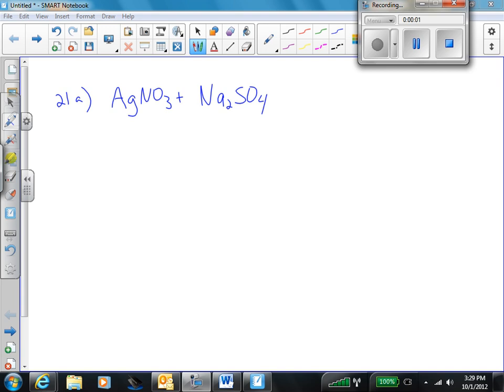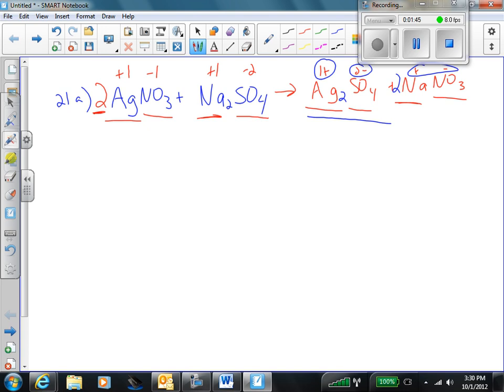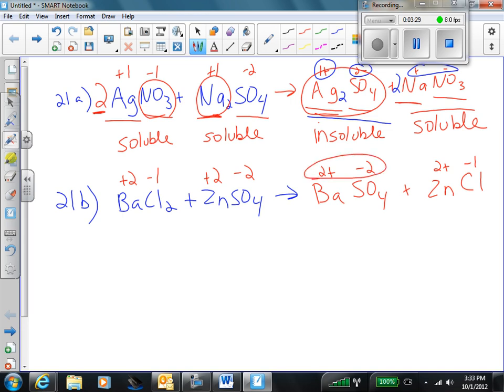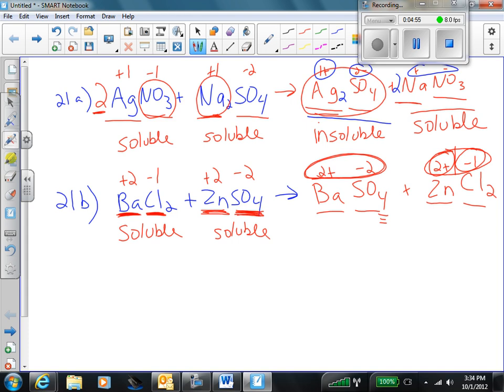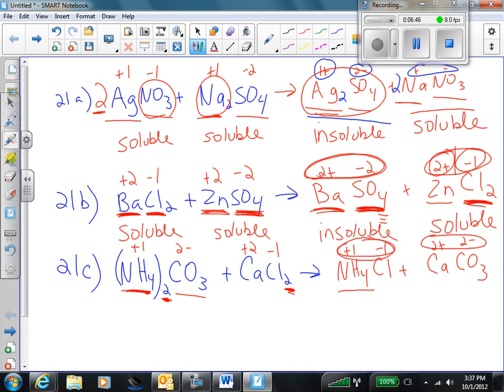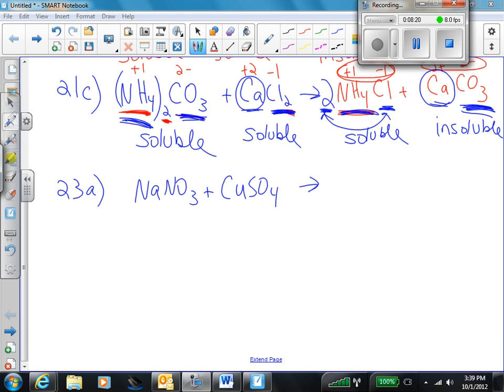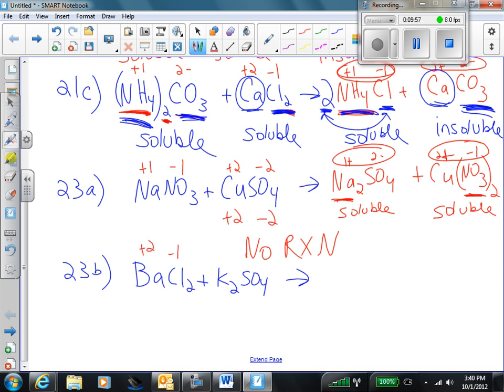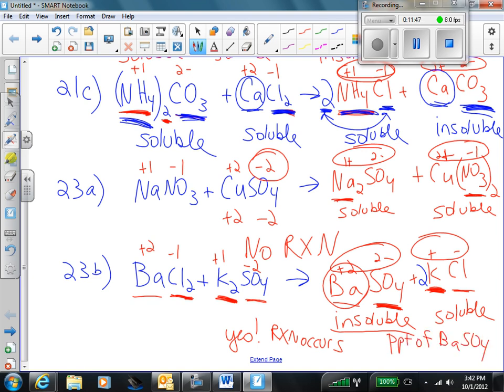Dr. Udell chapter 4 numbers 21 and 23 solutions just molecular equations